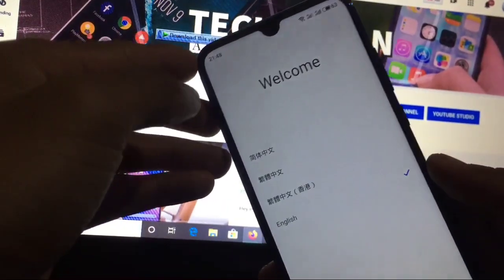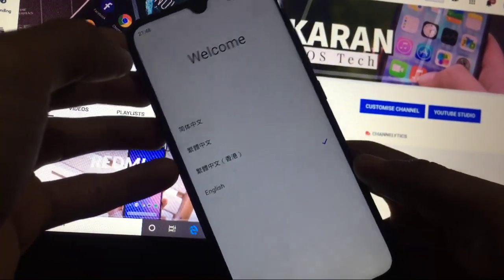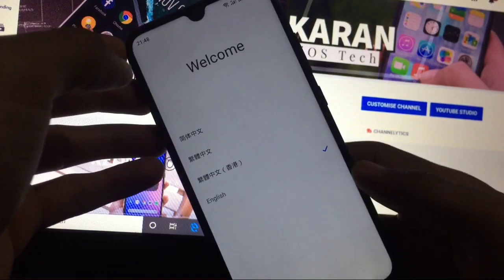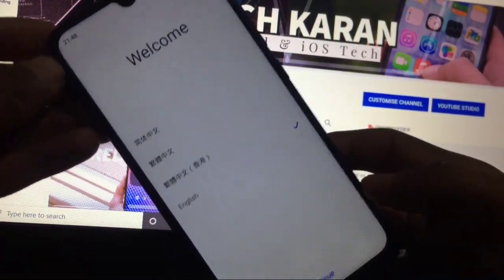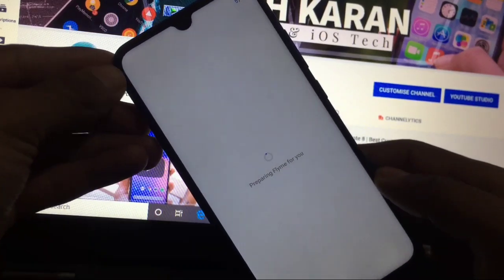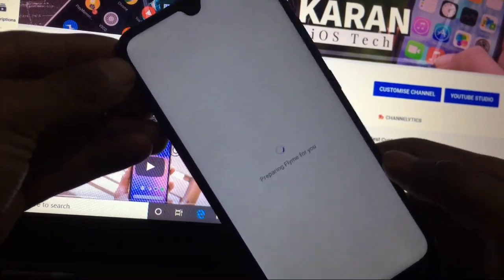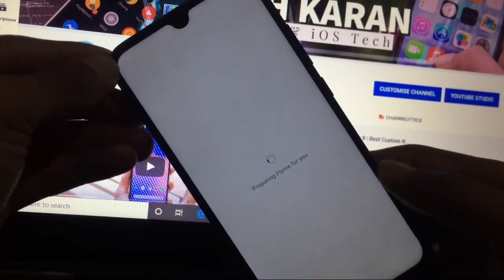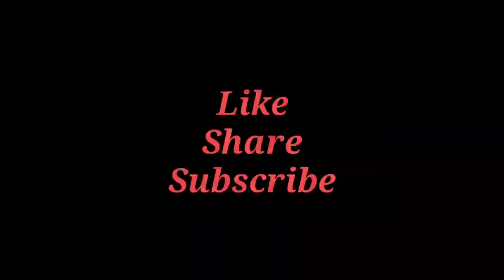Flyme OS Custom ROM for Redmi Note 8 🔥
Flyme OS Redmi Note 8
Hey everybody, What's Up? I hope, All Well.

Today, In this video we are going to take a look at Flyme OS Custom ROM for Redmi Note 8.